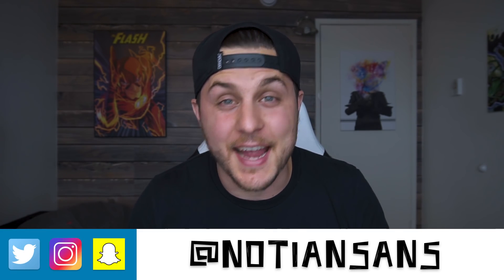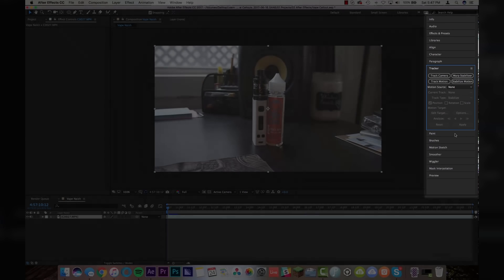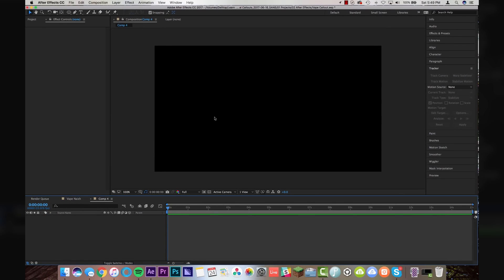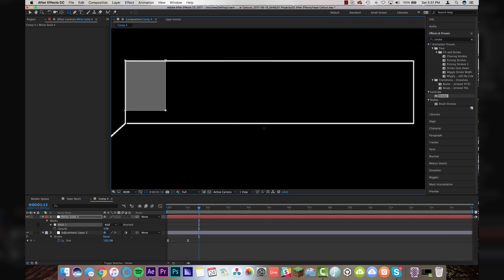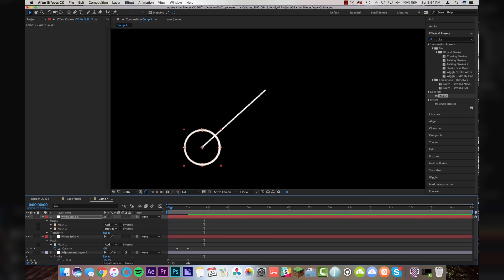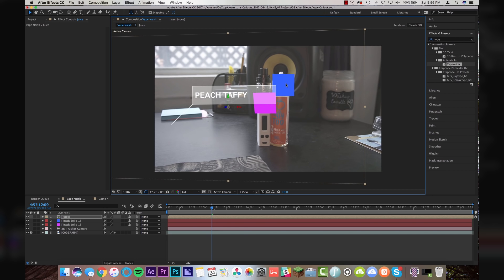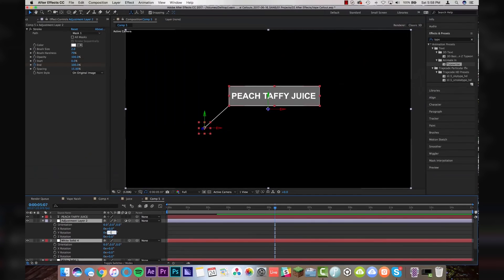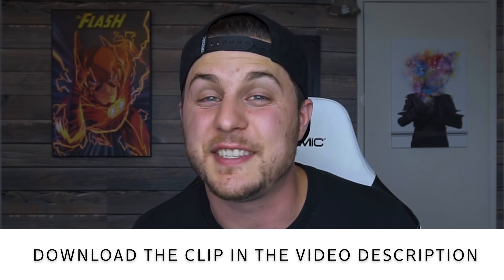How To Track Objects And Make Callouts In After Effects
In this video, learn how to track objects using the After Effects 3D camera tracker AND design your own custom infographic callouts! Helpful for explaining things to people, like how much you vape.